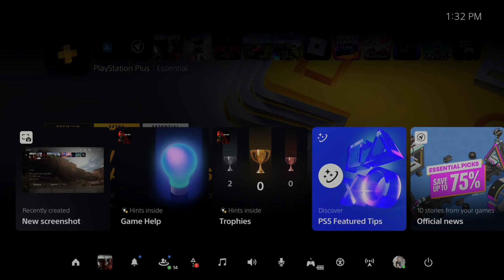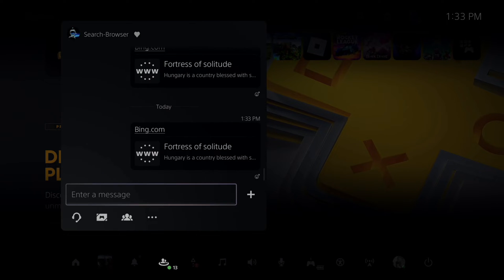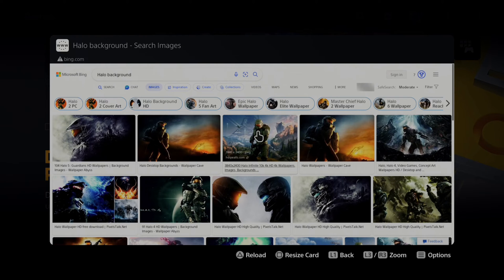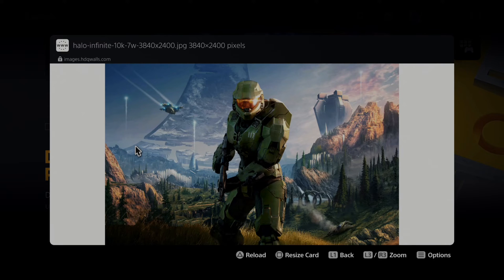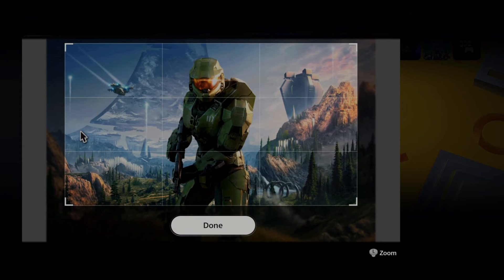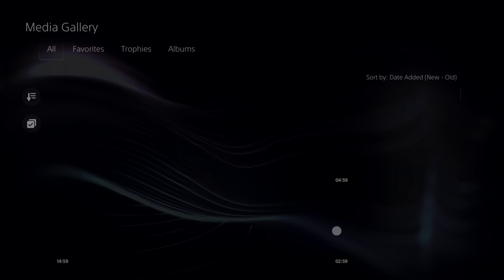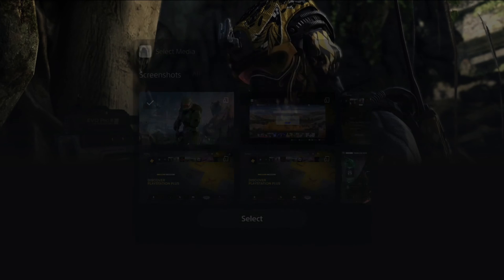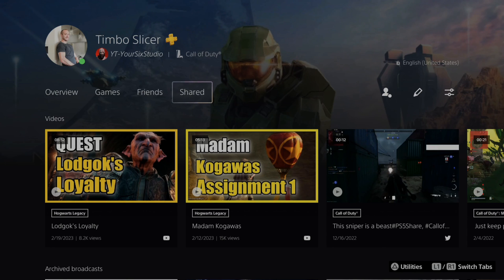How to Save Images on PS5 Internet Browser for Custom Cover Image (Fast Method)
From the PS5 Home Screen:

Navigate to the "Settings" icon in the top right corner of the Home screen (it looks like a gear or cogwheel).
Scroll down and select "Users and Accounts."
Select Your Profile:

Under "Users," select your user profile for which you want to change the cover image.
Change Cover Image:

In the user profile settings, you should see an option for "Profile Picture" or "Cover Image." Select it.
Choose a New Cover Image:

You'll have the option to choose a cover image from your existing captures (screenshots), or you can select one of the pre-made cover images provided by PlayStation.
Custom Cover Images:

If you want to use a custom cover image, you can choose one of your screenshots or images as the cover image for your profile.
Crop and Confirm:

Follow the on-screen instructions to crop the image and make any necessary adjustments.
Confirm your selection, and the new cover image will be applied to your profile.